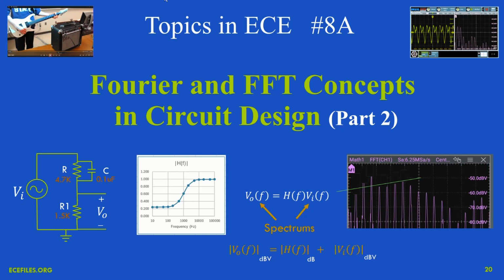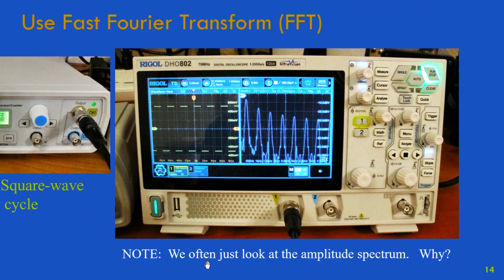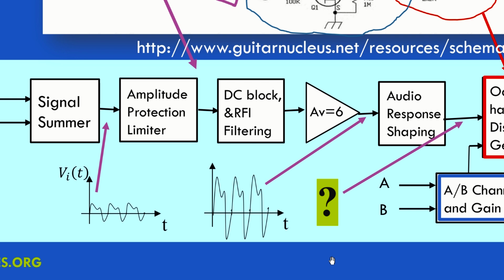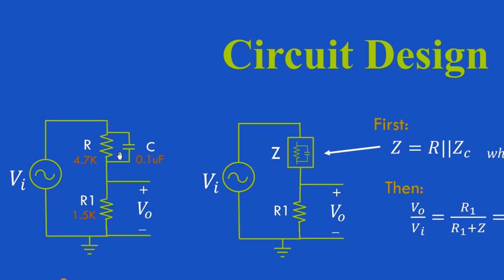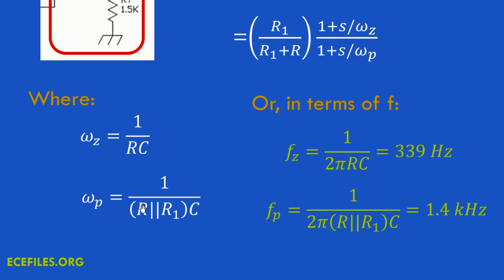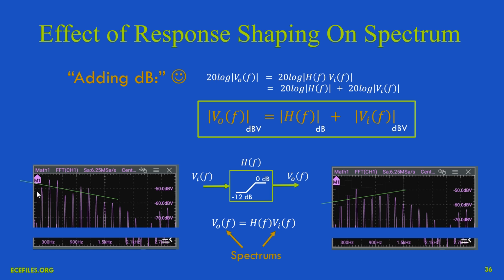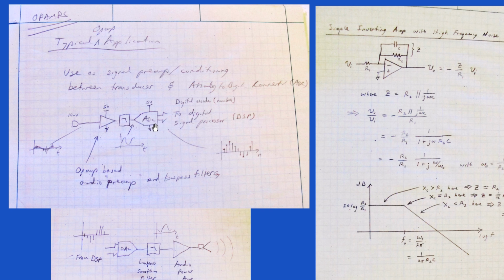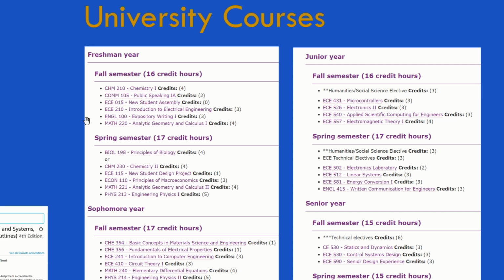Fourier and FFT Concepts in Circuit Design - Part 2 (ECE Topics #8)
Episode 8 covers Fourier Series and Fast Fourier Transform (FFT) concepts with a focus on applications. Part 1 ) introduced time and frequency domain characterization of signals using guitar sounds, and touched briefly on extending the theory to applications in wireless communications. A Rigol DHO 800 series scope was used to show real-world audio waveforms and spectrums, and interpretation of the FFT display was presented in some depth. This part 2 video focuses on circuits and signal processing, and how designers use these concepts to realize response-shaping circuits and filters to achieve system level goals. Prior episodes mentioned can be found in the ECE Topics playlist